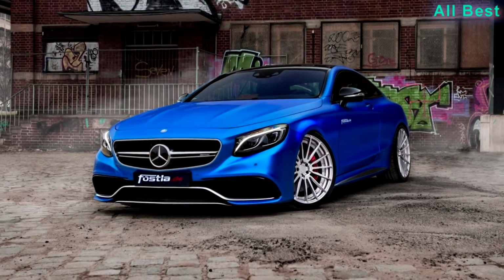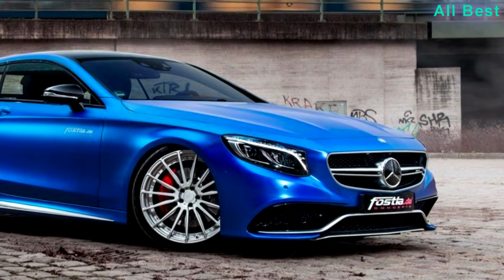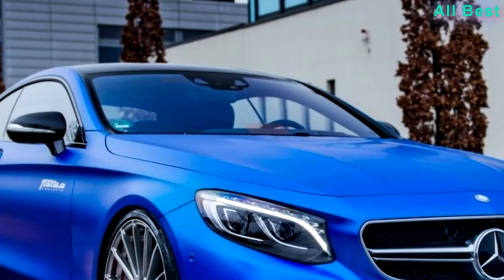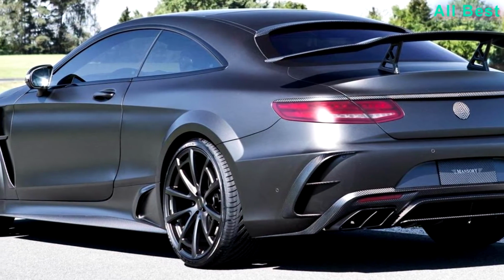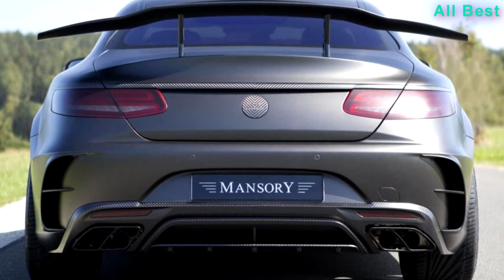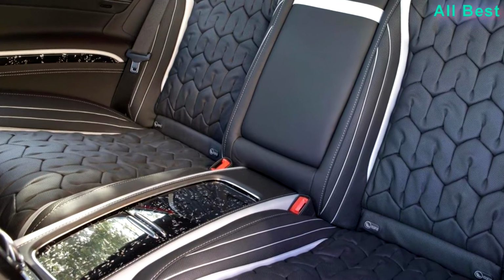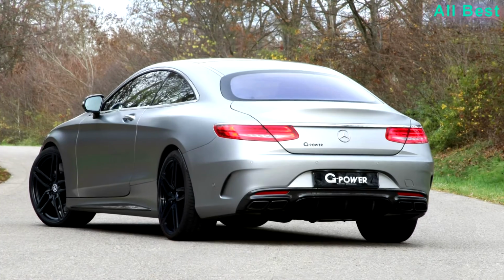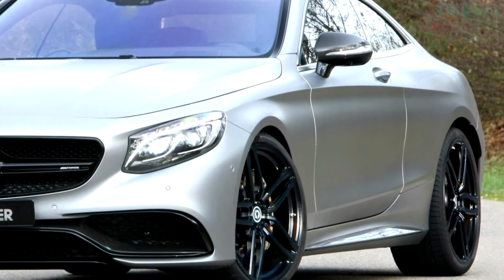2017 Mercedes AMG S63 Coupe S By Fostla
2017 Mercedes AMG S63 Coupe S By Fostla The Best
2017 Mercedes AMG S63 Coupe S By Fostla  Amazing Car

Check out the table below to see a comparison on all these tuners and the numbers they were able to get out of their respective programs for the Mercedes-AMG S63 Coupe S.

Tuner Power Torque 0 to 60 Time Top Speed
G-Power 705 horsepower 738 pound-feet 3.8 seconds 205 mph
Renntech 708 horsepower 839 pound-feet 3.4 seconds 200 mph*
Fostlia 740 horsepower 885 pound-feet 3.5 seconds 200 mph*
Wheelsandmore 792 horsepower 837 pound-feet 3.3 seconds 200 mph*
Brabus 887 horsepower 1,106 pound-feet 3.7 seconds 217 mph
Mansory 985 horsepower 1,034 pound-feet 3.2 seconds 186 mph

Pricing

It’s probably telling that for all the modifications and upgrades included in this program, the cost amounts to somewhere in the vicinity of €25,000, which converts to just north of $26,500. It’s not a cheap program by any means, but for this price and the price of a Mercedes-AMG S63 S Coupe, I don’t think it would be too much of an issue for owners of the luxury coupe to write a check for this amount to Fostla to get the necessary work done on the car.